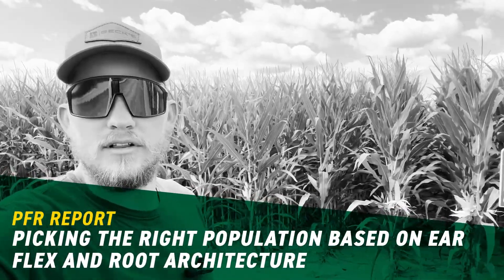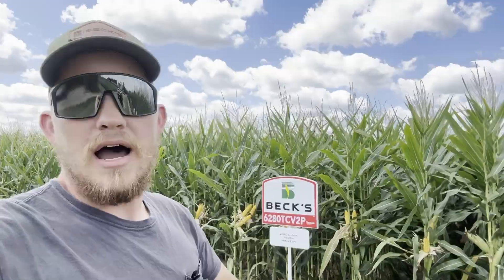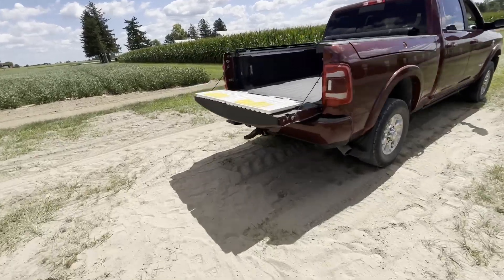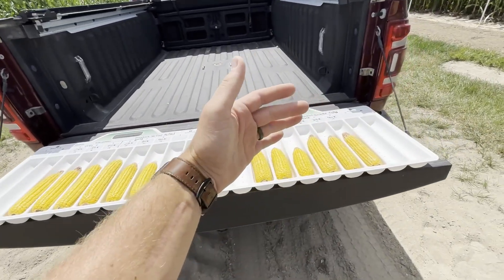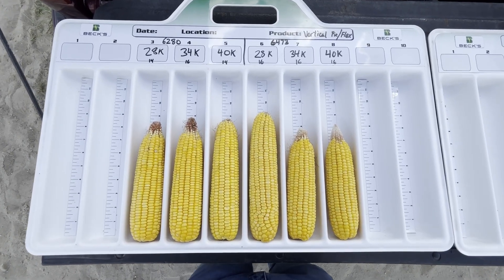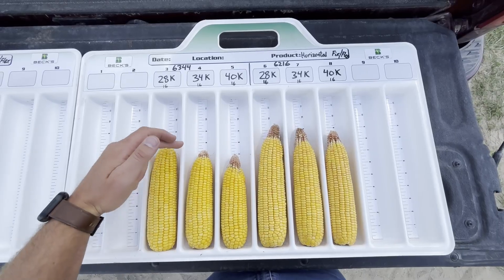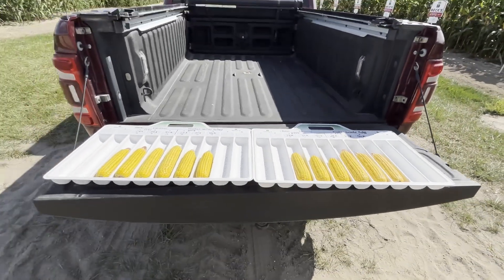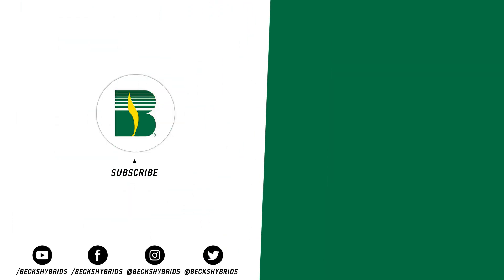Picking The Right Population Based on Ear Flex and Root Architecture | Beck's PFR Report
Beck's PFR Location Lead Colin Blackford shares mid-season findings from a new Practical Farm Research (PFR) study that investigates a crucial question: How do corn hybrid characteristics (ear flex and root architecture) impact performance at different planting populations?

This report dives into the visual evidence from plots planted at 28,000, 34,000, and 40,000 seeds per acre, featuring four different hybrids.

Key Takeaways:
Root Architecture: See how vertical rooted hybrids handle high populations and stress better than horizontal rooted hybrids, which show more ear shortening and tip-back under dry conditions.

Ear Flex: Observe the differences in ear length and tip-back as flex-ear hybrids attempt to adjust to higher plant density.

Root Mass vs. Population: Root digs confirmed a consistent trend: as population increases, the root mass of the plants decreases.

The final yield data from this plot will be crucial for determining how to accurately manage your seeding rate based on the hybrid you choose.